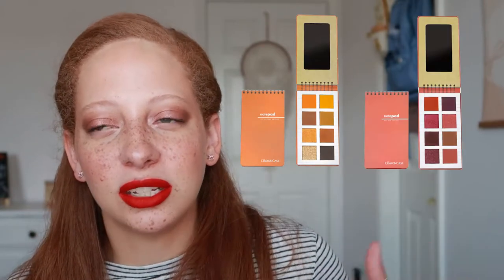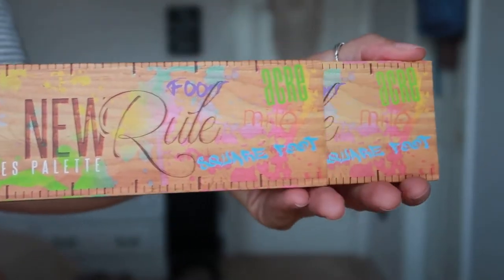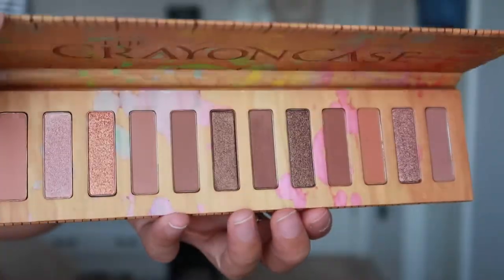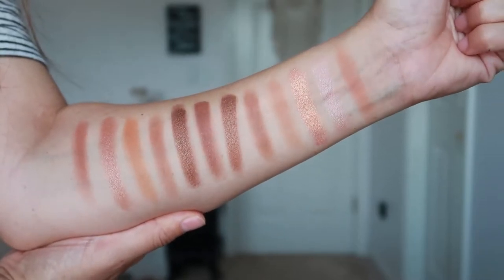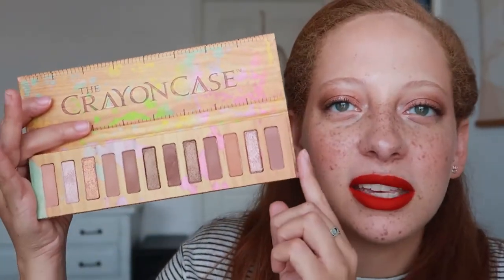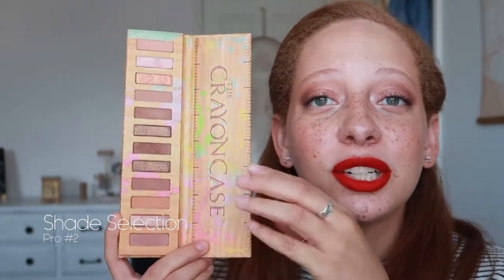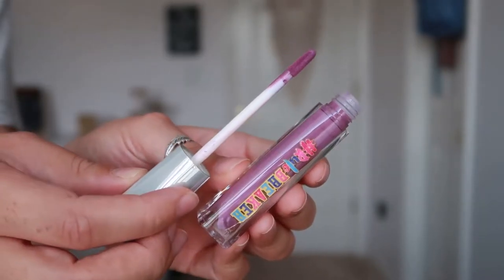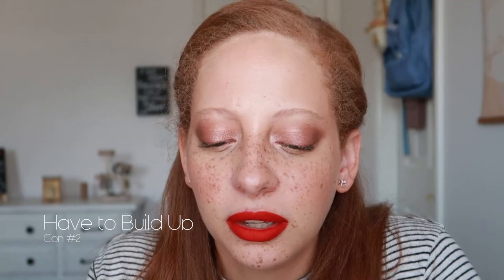TRYING THE CRAYON CASE | The New Rule Palette & Rule Breaker Velvet Lipsticks | Swatches & Review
If you're new, please subscribe and turn on your notifications to be notified when I upload a new beauty/makeup video every Tuesday and Thursday and a new BTS video every Saturday (and maybe more).

ETSY SHOP

*VIDEO CHAPTERS/TIMESTAMPS:
0:00 Intro
2:08 Eyeshadow Palette
2:35 Palette Swatches
3:00 Palette Application
4:22 Palette Pros/Cons
6:20 Lipstick Details
7:05 Lipstick Swatches
8:37 Lipstick Pros/Cons
10:49 Final Rating
11:42 Outro

*PRODUCTS IN THIS VIDEO:
The Crayon Case The New Rule Eyeshadow Palette
The Crayon Case rulebreakers Velvet Liquid Lipsticks

* CAMERA GEAR USED:
-- My Camera
-- My Tripod
-- SD Card